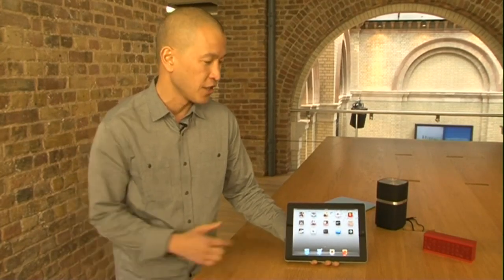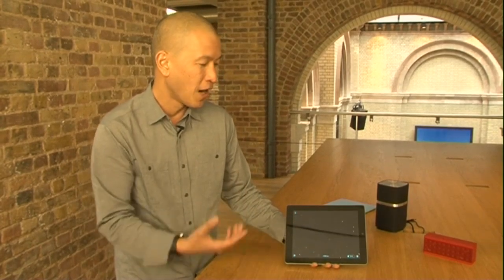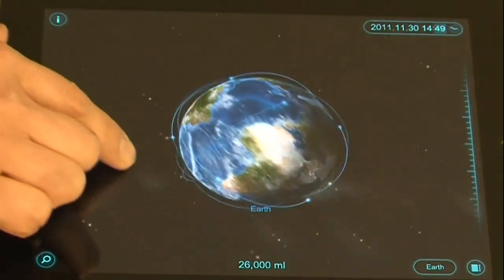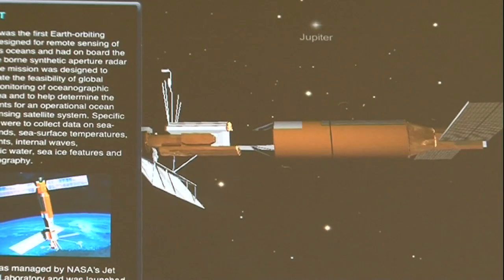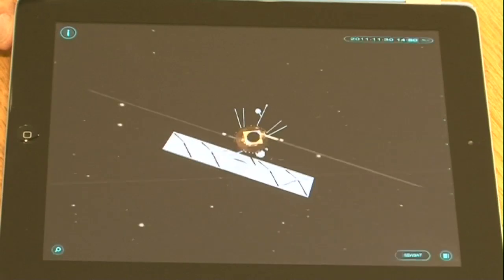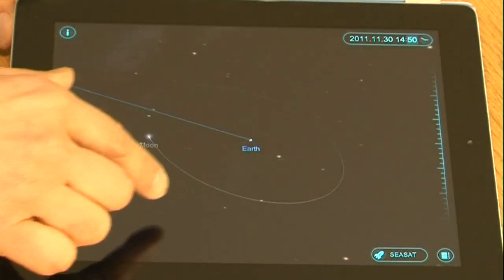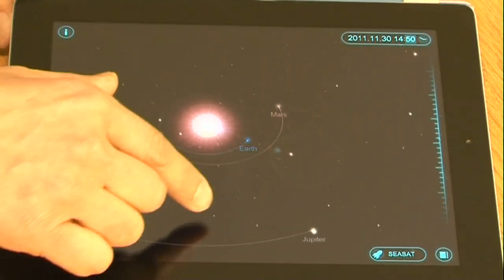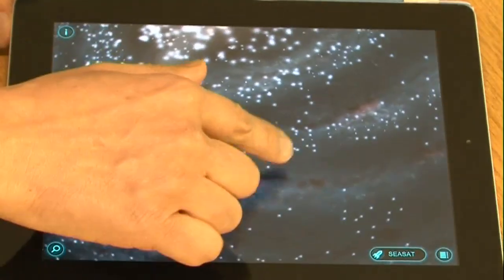iPad app Solar Walk puts the Universe in your hands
Apple guru Michael Tchao's brief guide for the iPad space app Solar Walk. Report by Tony Ricketts.